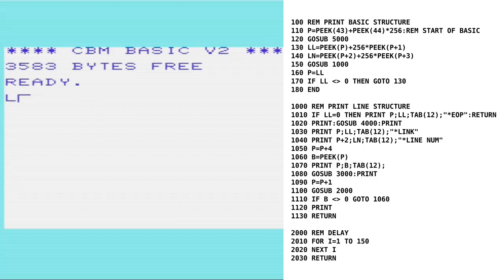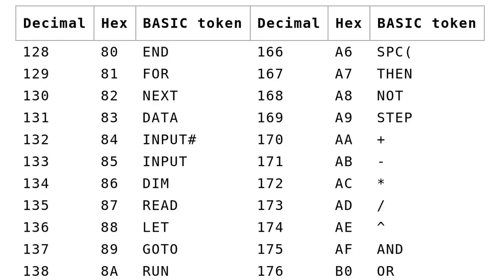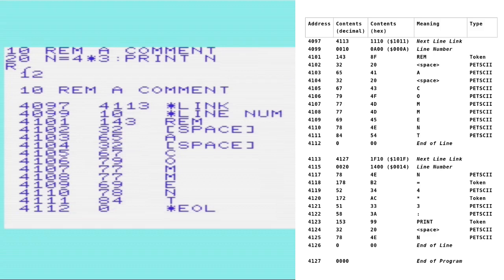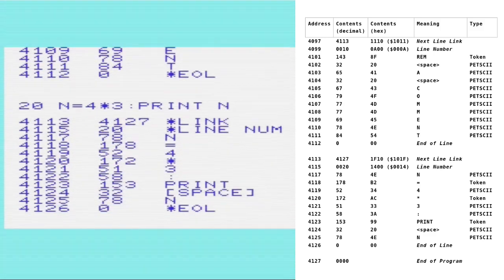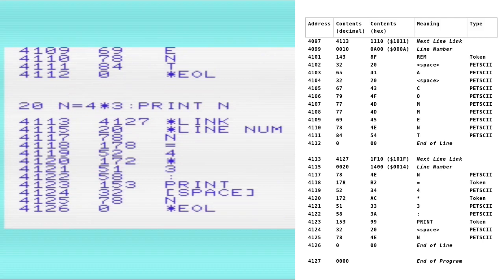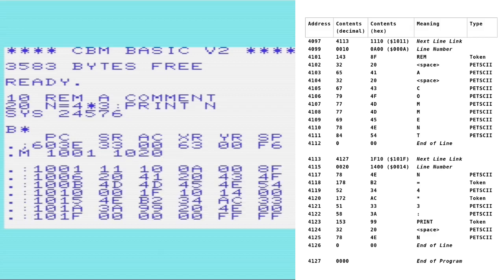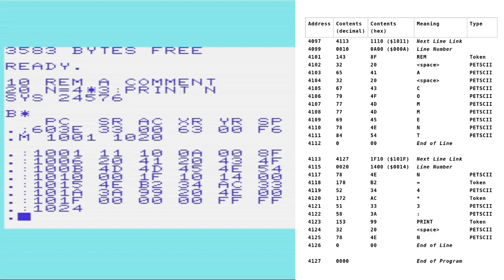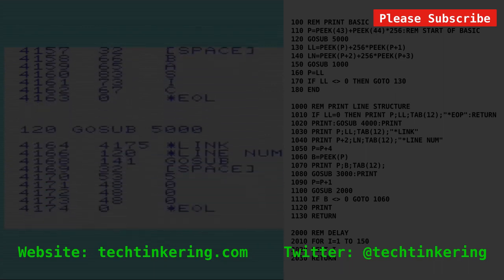Basic Line Storage on the VIC-20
How BASIC lines are stored in memory on the Commodore VIC-20.